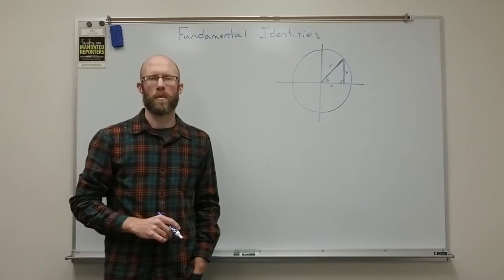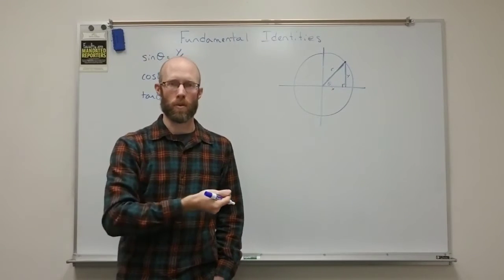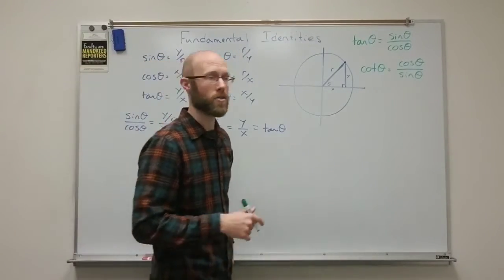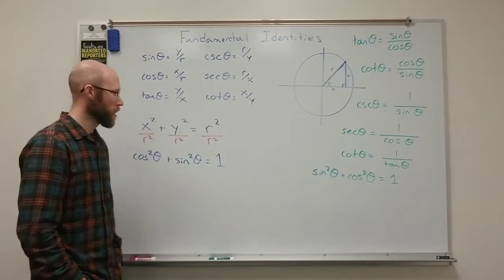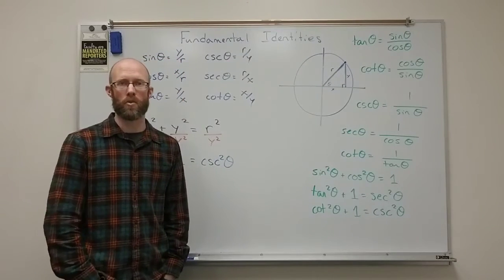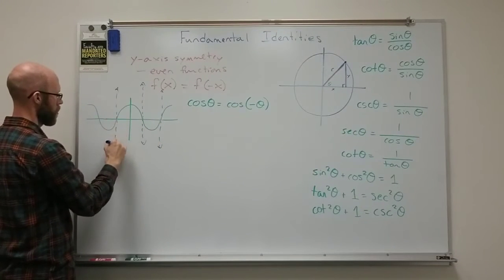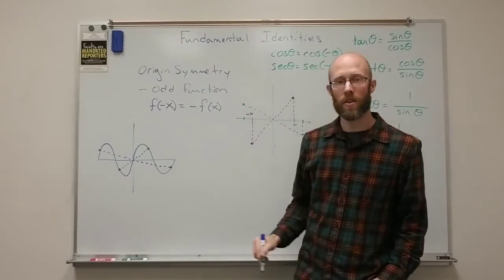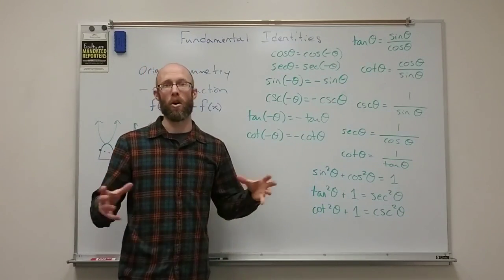Pre-Calc 7.4 Review & Trig 5.1 Fundamental Identities Part 1